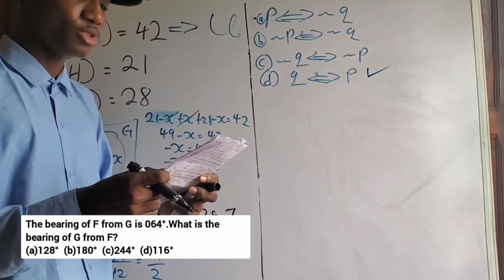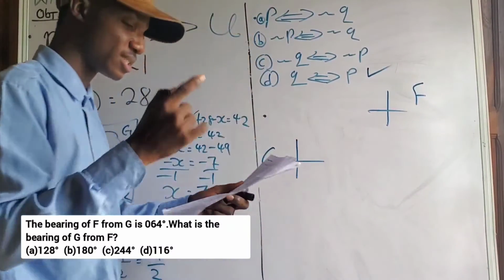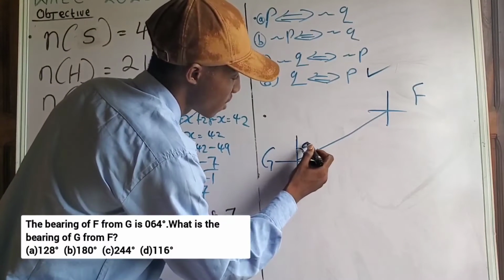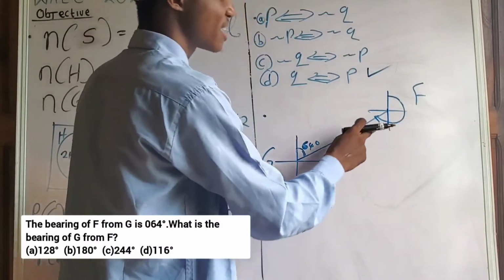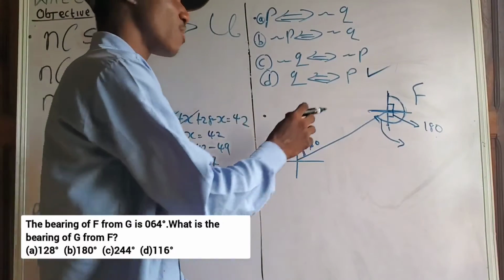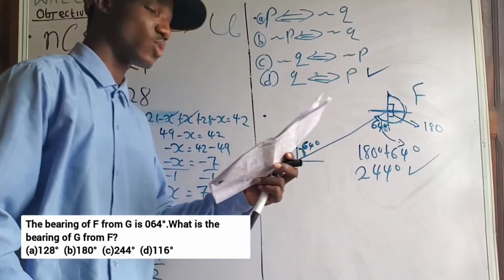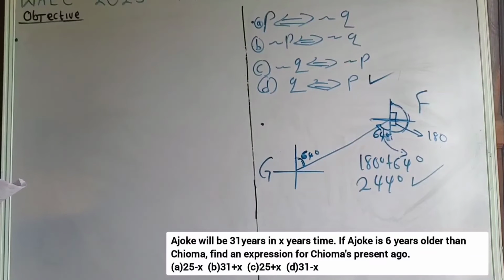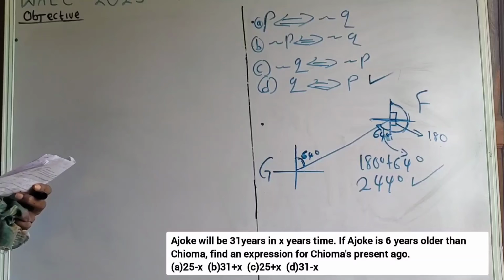Bearing and Distance| Bearing Mathematics